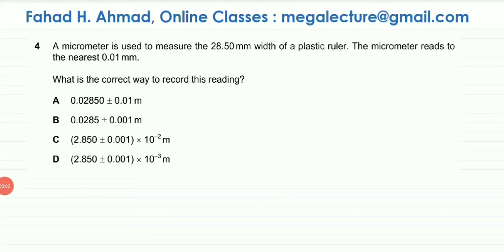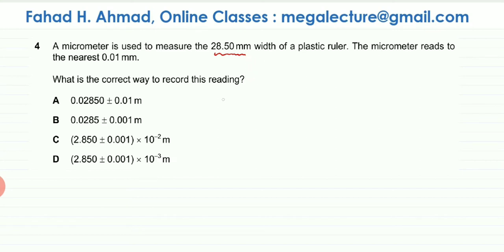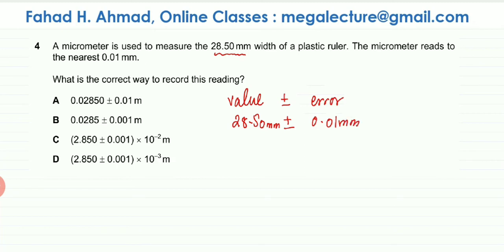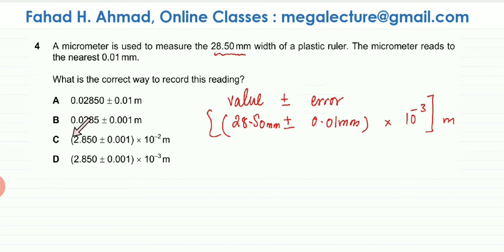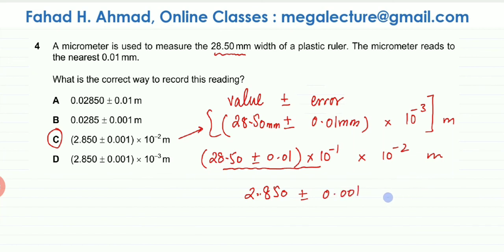4 - 9702_w19_qp_12 : Errors - Mega Lecture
4 - 9702_w19_qp_12 : Errors - Mega Lecture

A micrometer is used to measure the 28.50 mm width of a plastic ruler. The micrometer reads to
the nearest 0.01 mm.
What is the correct way to record this reading?

A 0.02850 ± 0.01 m
B 0.0285 ± 0.001 m
C (2.850 ± 0.001) × 10–2 m
D (2.850 ± 0.001) × 10–3 m